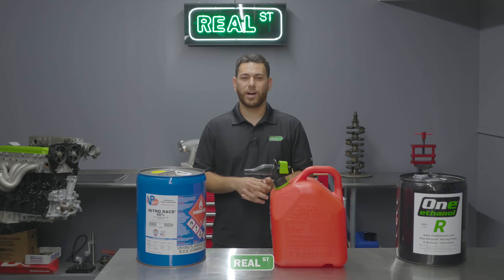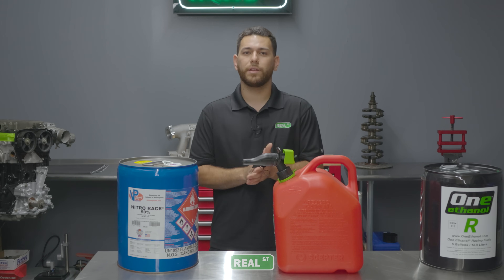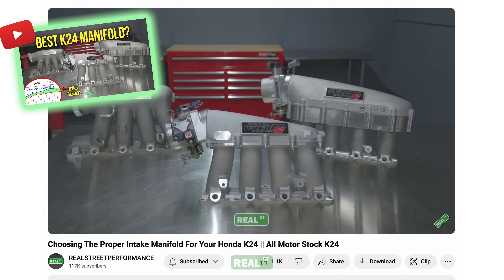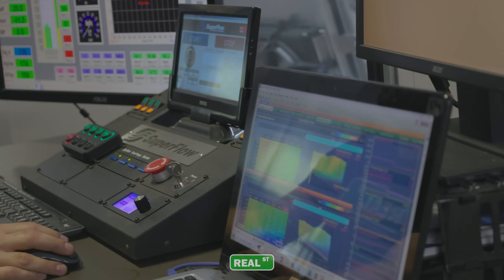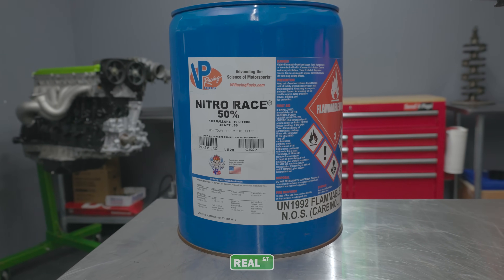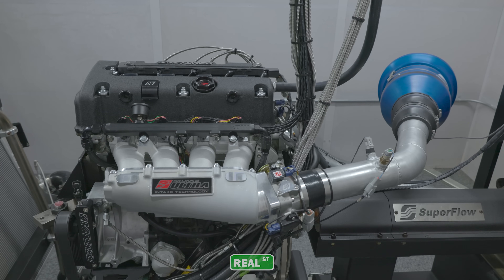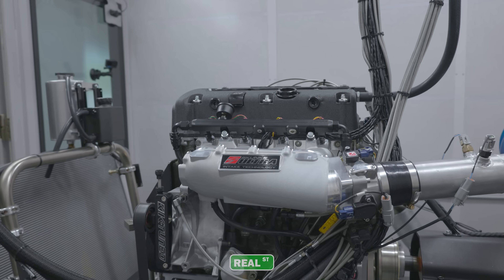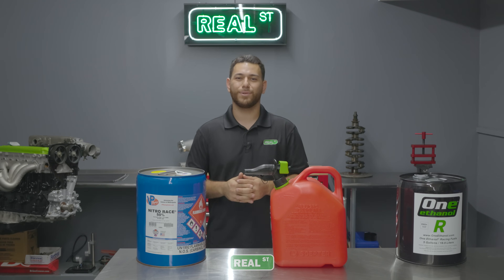Power Gains on a Stock NA K24 || Gasoline vs E85 vs E85 + Nitro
Have you asked yourself if switching to Ethanol immediately picks up power? Or maybe you're curious on seeing other fuels like Methanol or Nitromethane thrown into the mix? Today we tested Gasoline vs Ethanol, and then again vs Ethanol with Nitromethane as an additive. Heres what we learned.

•Follow us•